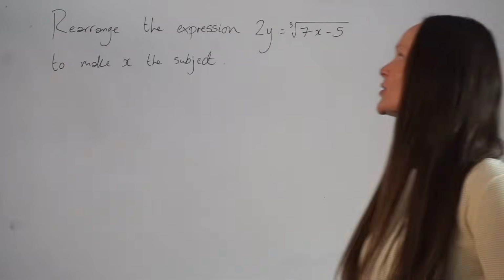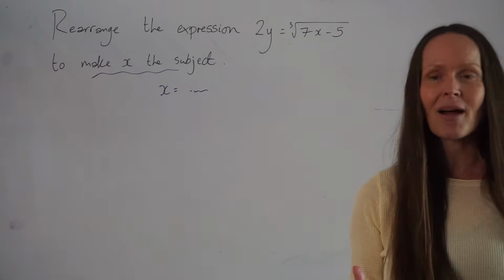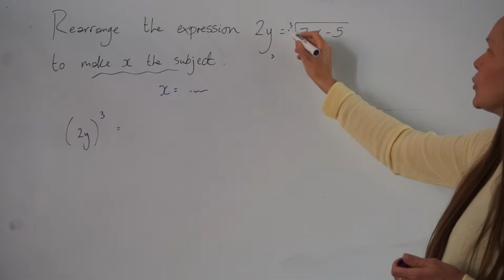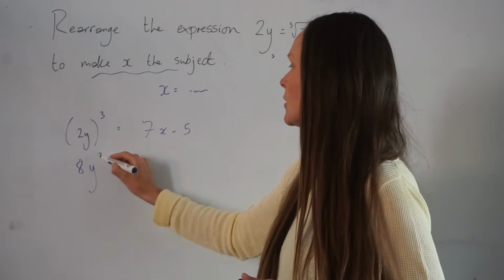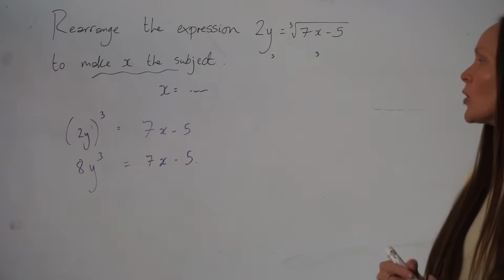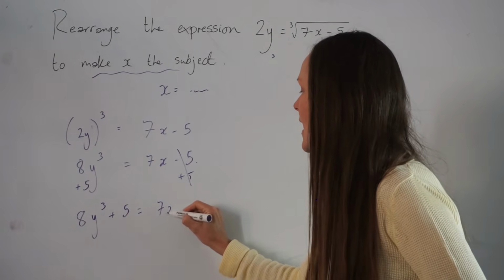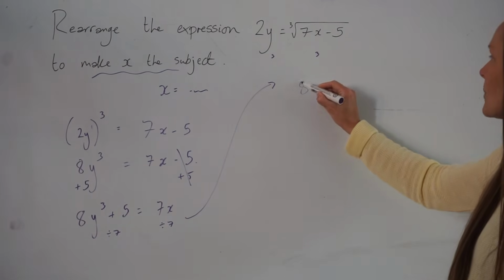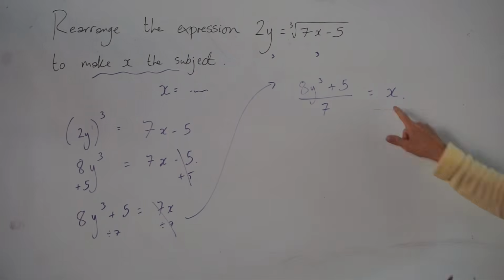How to Make x the Subject (Rearranging Formulae Exam Question) | The Maths Prof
Finding rearranging formulae tricky? In this video, I show you how to make x the subject, step by step - an important skill for exams. This question is taken from the NCEA Level 2 Maths & Statistics (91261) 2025 exam, but the method is also really useful for GCSE and IGCSE students. More lessons like this on the channel @themathsprof 😊